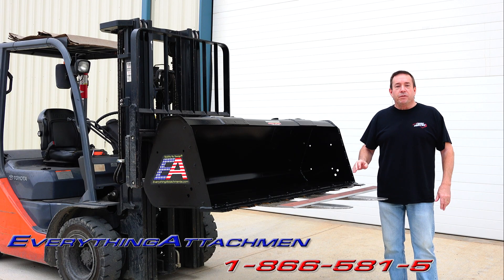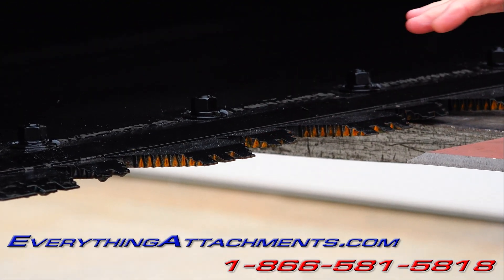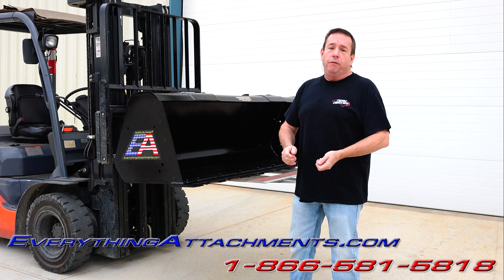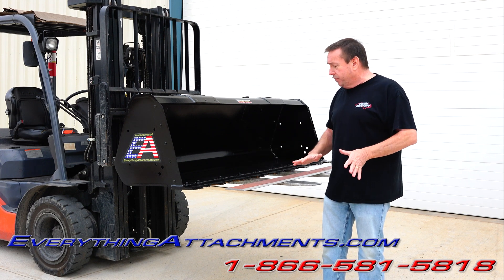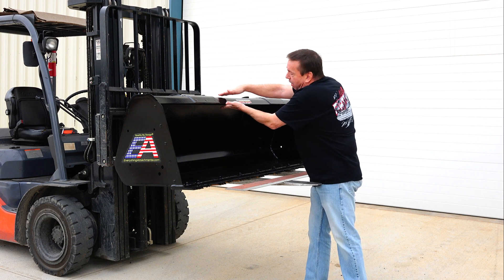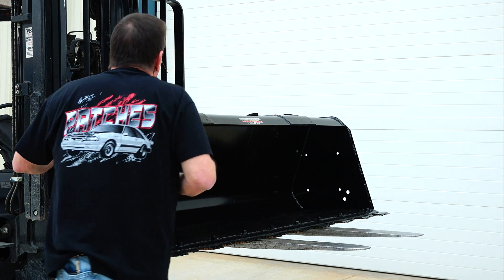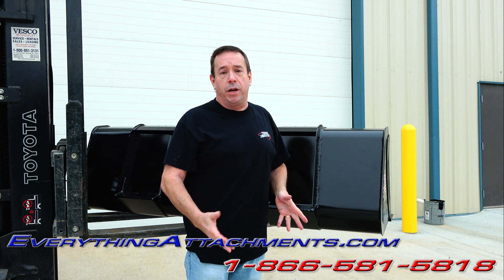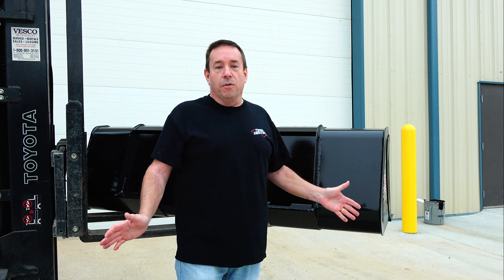Ted Discusses Wicked Tractor Buckets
Ted shows all the features that our Quality By Design approach to engineering helped us get into the best compact bucket on the market. With a lower weight and higher capacity all while costing about the same as a low quality factory bucket.